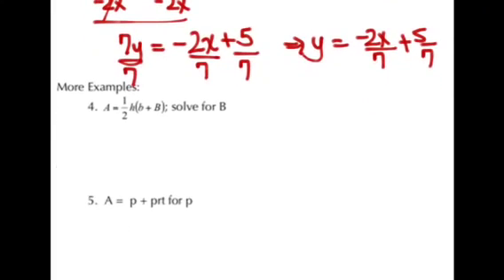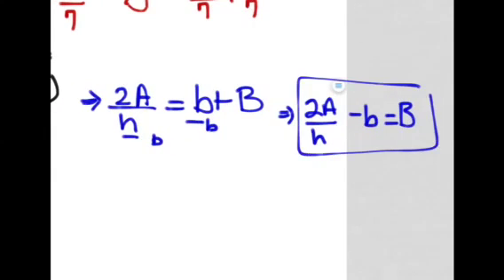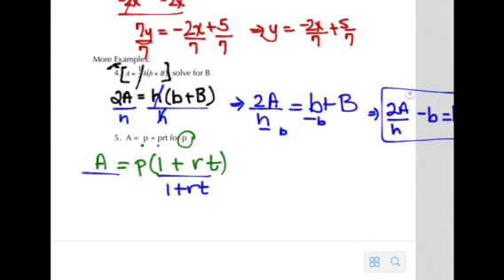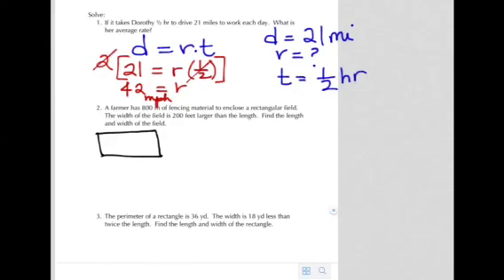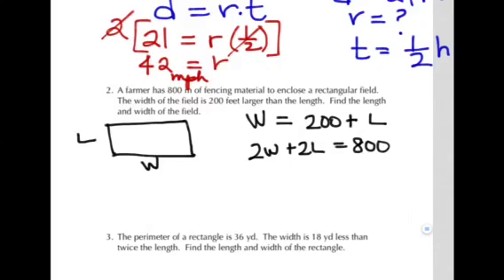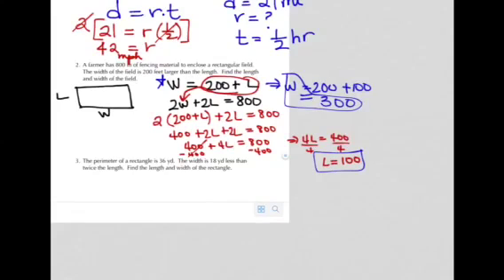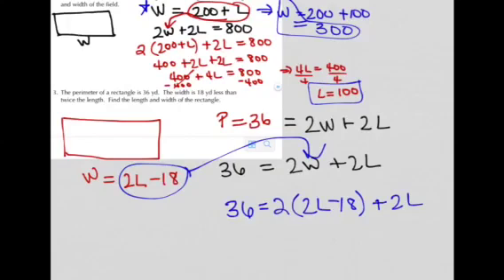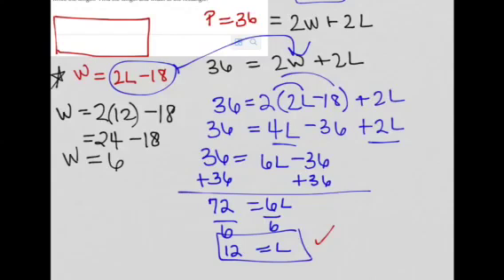Math 100 Section 1.2 Lecture (part 2of 2)